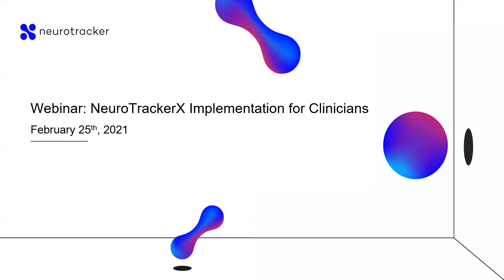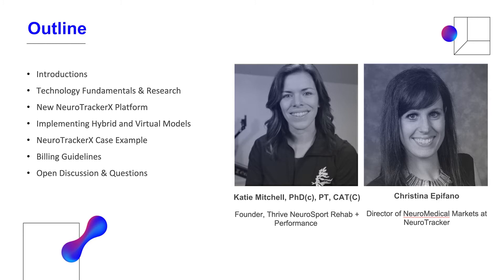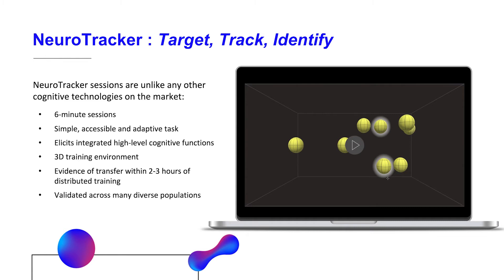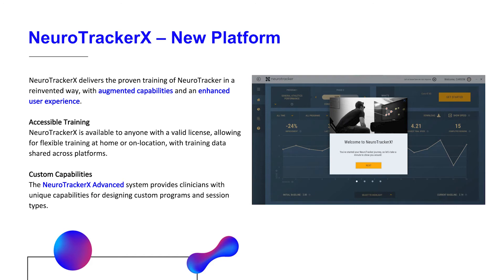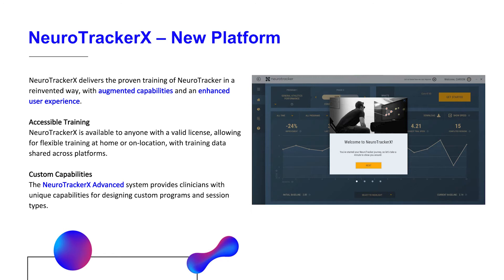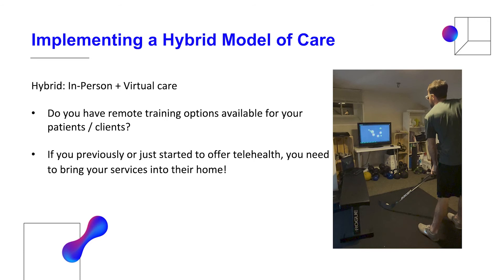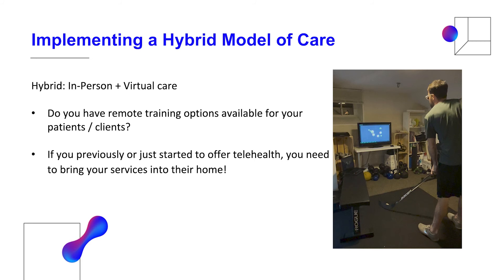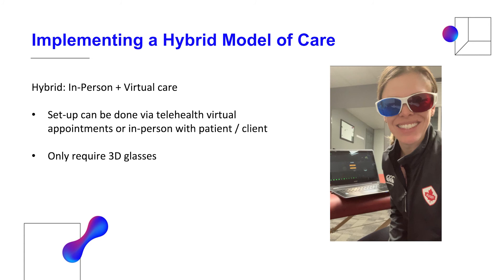NeuroTracker Webinar: NeuroTrackerX Implementation for Clinicians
Neuroscience researcher and clinical practitioner Katie Mitchell founded her Thrive Neurosport business during COVID. Here she reveals how telehealth cognitive therapy solutions using NeuroTrackerX helped her business to actually thrive.

To learn more, check out Katie's Expert Corner Blog: Why NeuroTracker Remote Training is a Game Changer

Built upon 20 years of neuroscience research, NeuroTrackerX, is a patented system that uses 3D multiple object tracking to improve the efficiency of your brain. NeuroTrackerX enhances situational awareness, attention, executive function and cognitive stamina, which benefits people of all ages. The world’s most scientifically-validated cognitive training technology trusted by elite athletes, military & health professionals to increase brain performance.